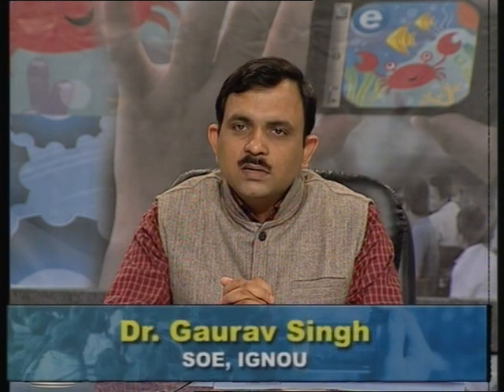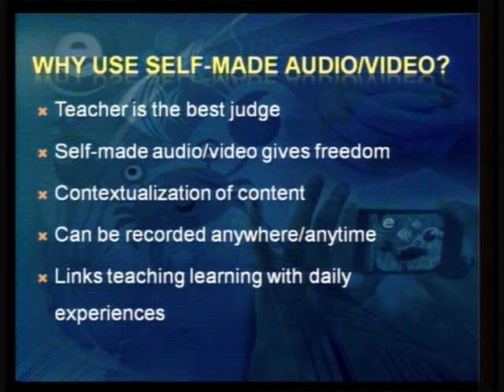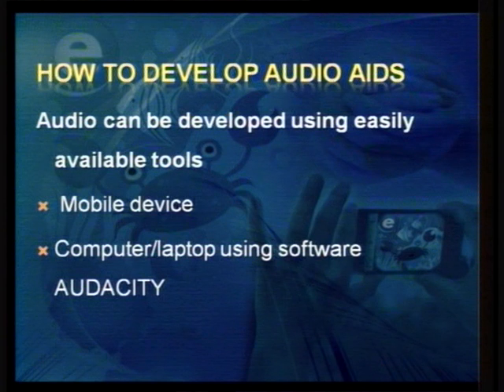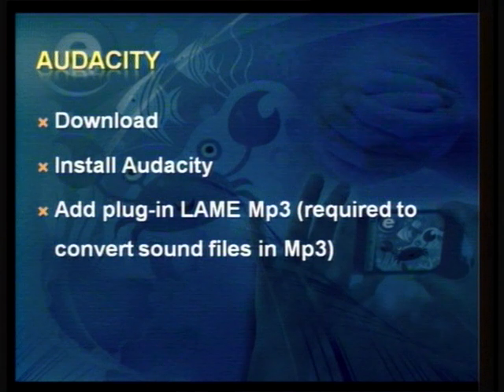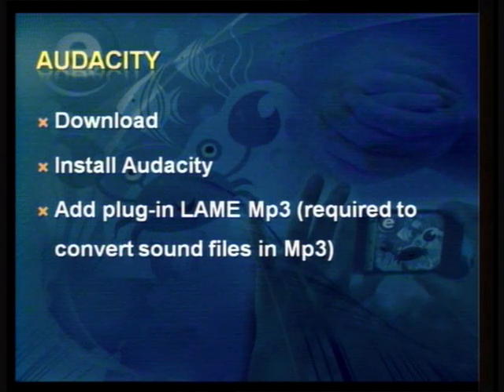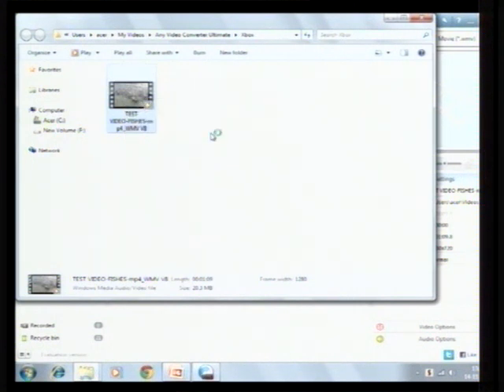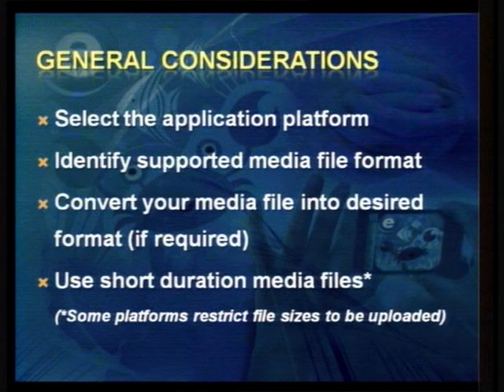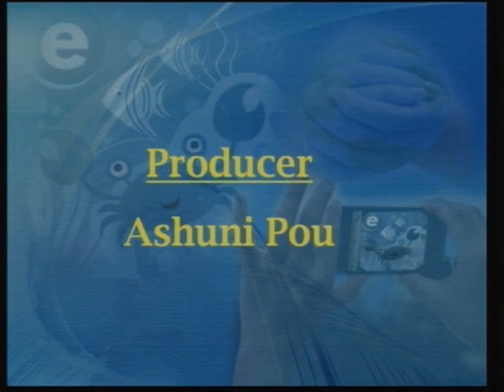Developing Audio and Video Teaching Aids